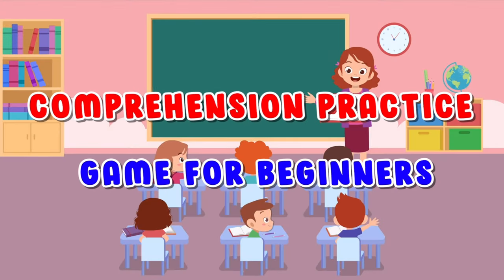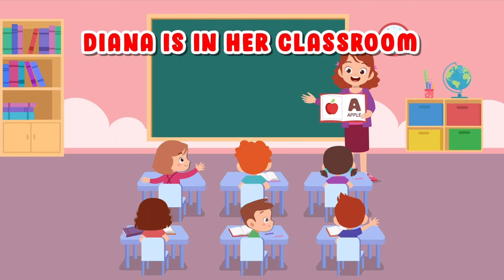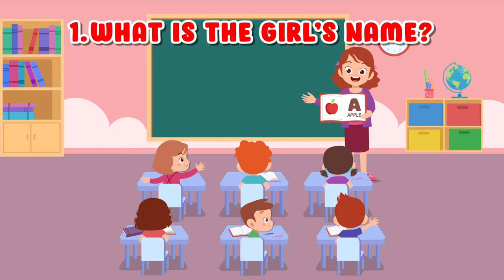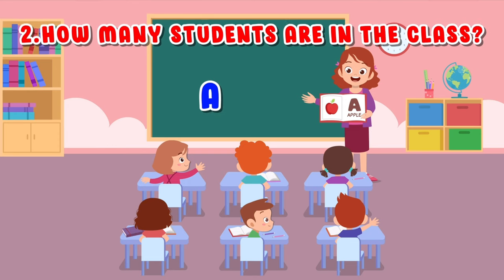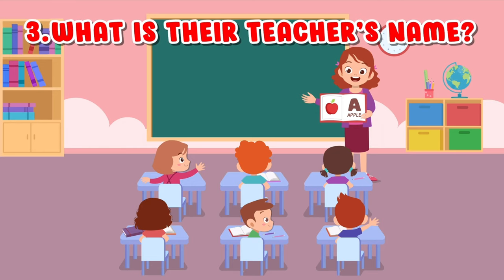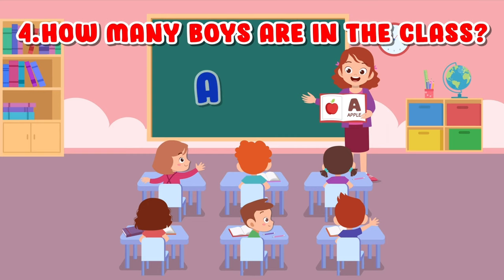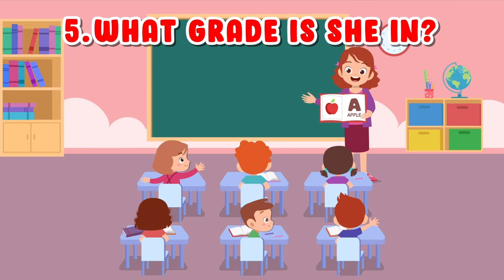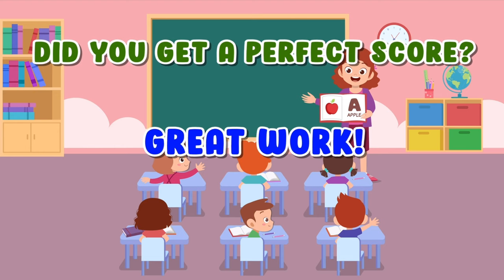Beginners Comprehension Practice Vol. 4 || Practice Reading for Children || KidsLearnHere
Practice Reading Comprehension for Children - Short Story with Questions at the end - KidsLearnHere